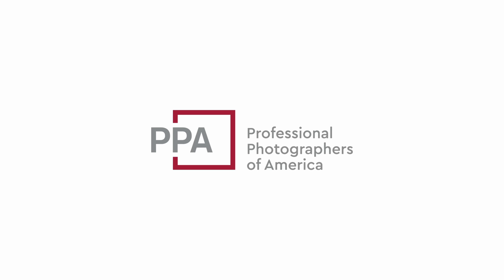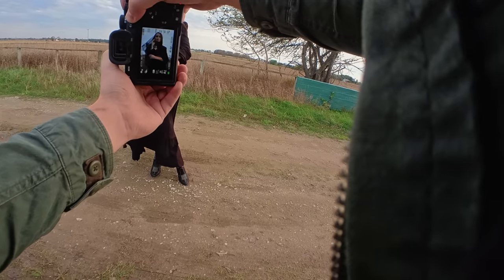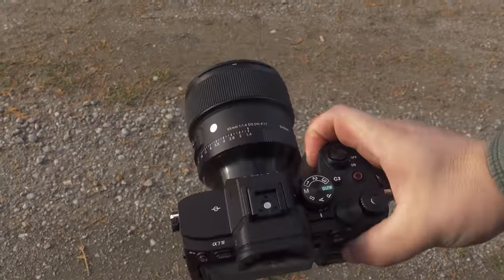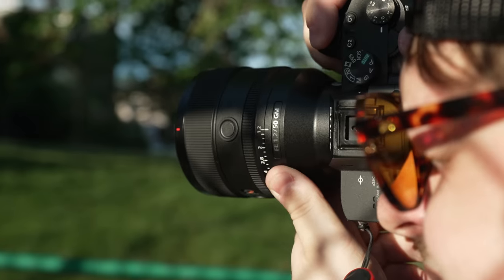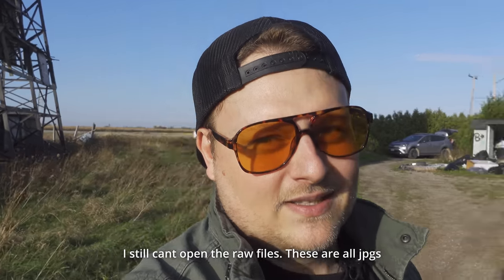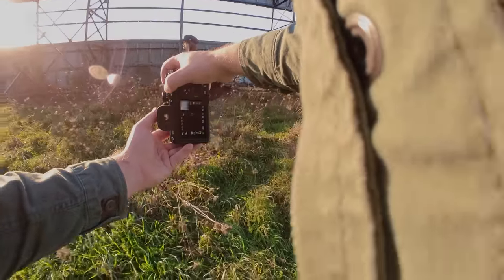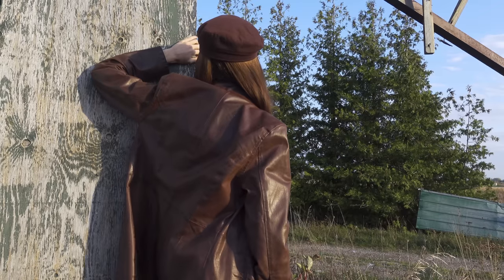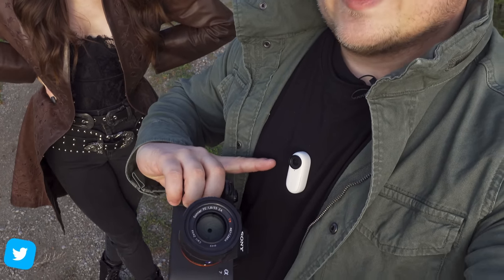Sony A7IV Portrait Session - Colour, Autofocus, and Image Quality. SO GOOD!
"Chest Cam" Insta360 GO ii
They are the same ones I use every day!

Gear I use for talking head:
11" iPad Pro

Recorder / Monitor: Atomos Ninja V: